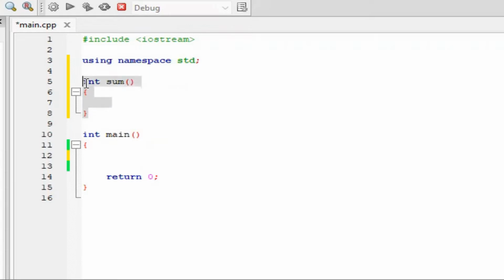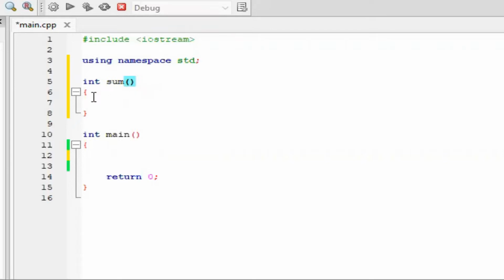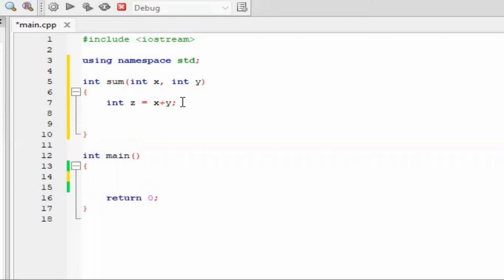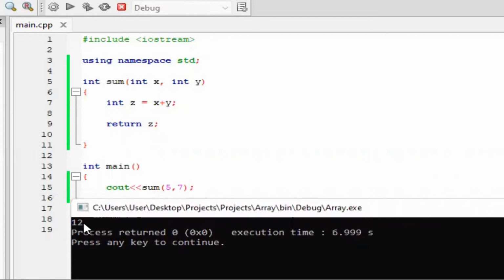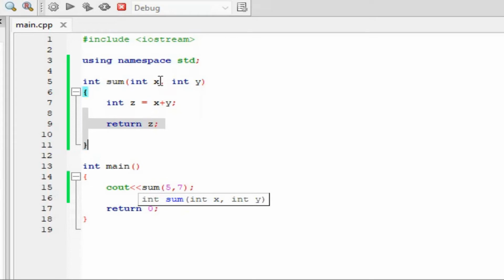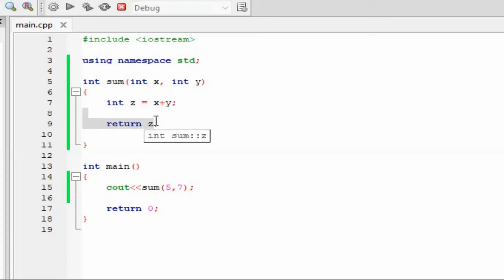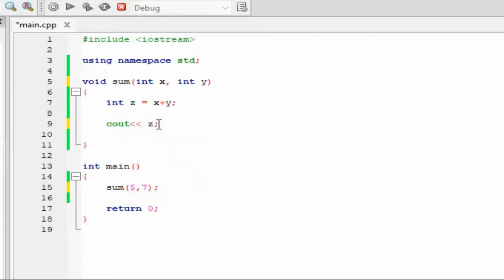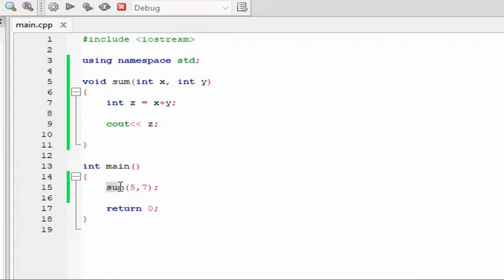How To Create Funtions in C++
in this video i show you how to create funtions using c++ and also how to call them in the main funtion.